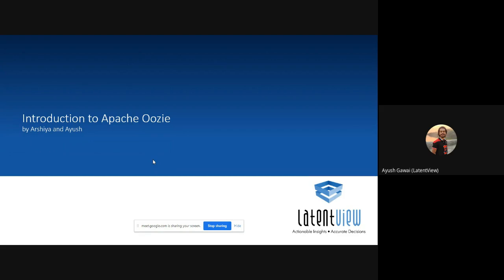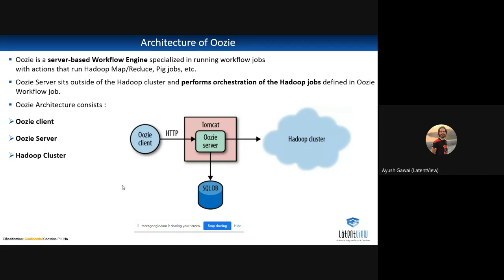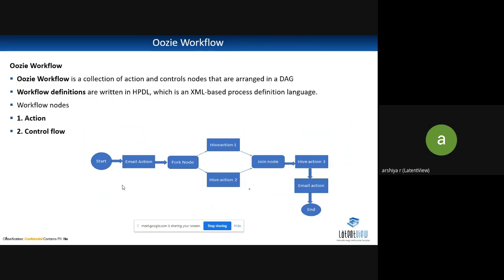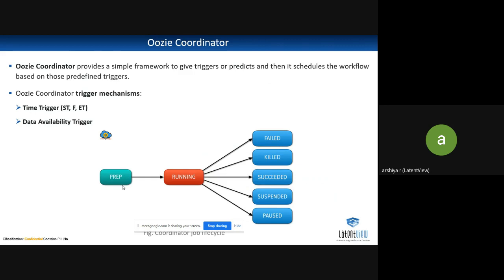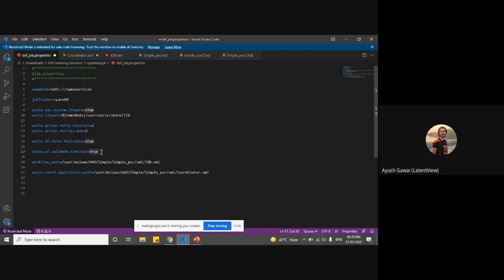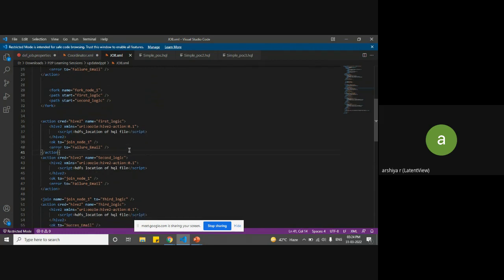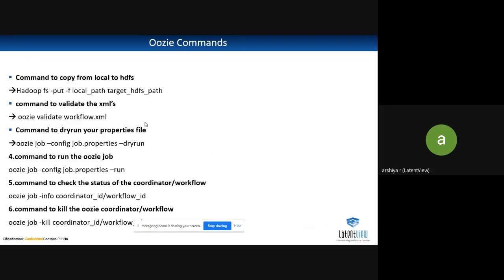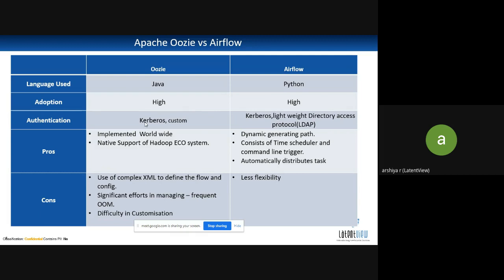Introduction to Oozie - LatentView Analytics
Oozie is a server-based Workflow Engine specialized in running workflow jobs with actions that run Hadoop Map/Reduce and Pig jobs. It is a Java Web Application that runs in a Java servlet container. Oozie workflow actions start jobs in remote systems (i.e. Hadoop, Pig). Upon auction completion, the remote systems callback Oozie to notify the action completion, at this point Oozie proceeds to the next action in the workflow. It is an extensible, scalable, and data-aware service that we can use to orchestrate dependencies among jobs running on Hadoop.